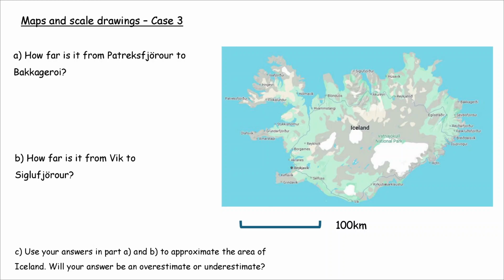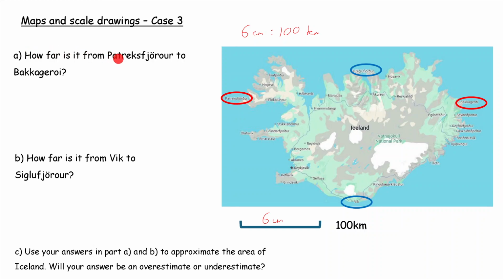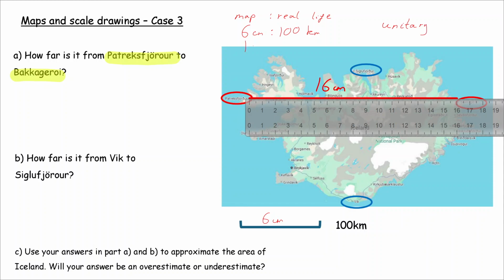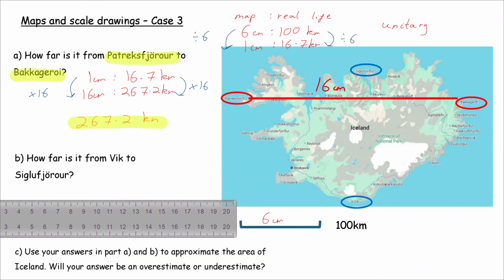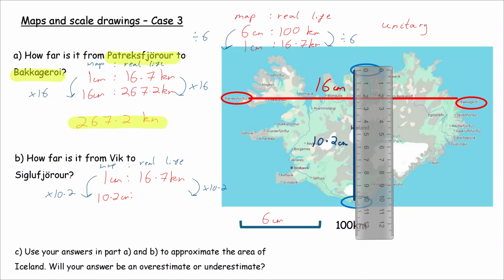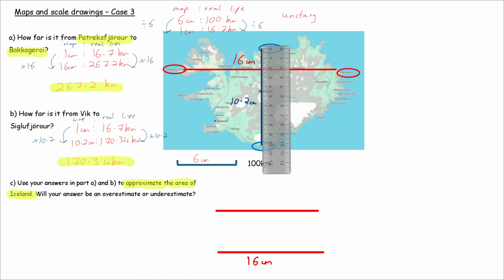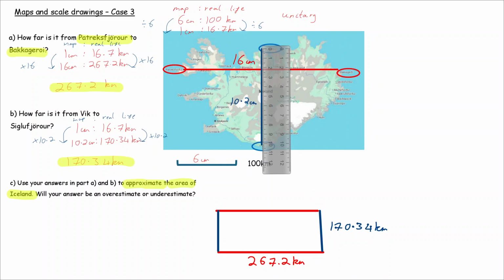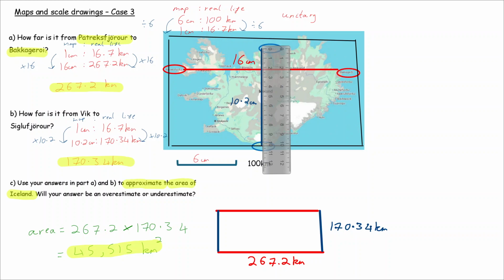32) Maps and Scale Example 3